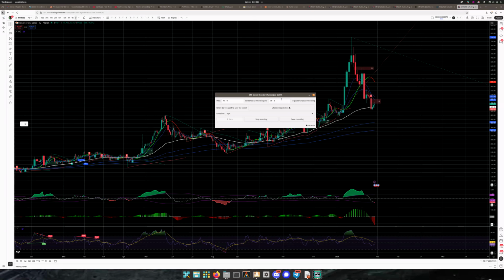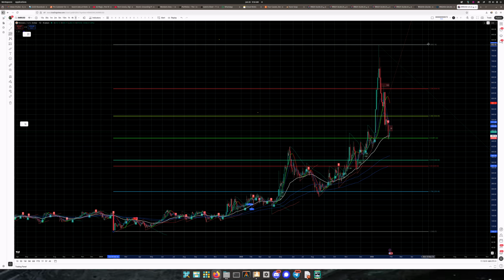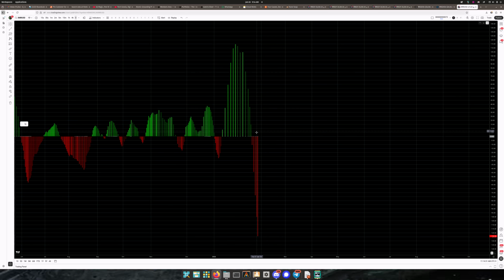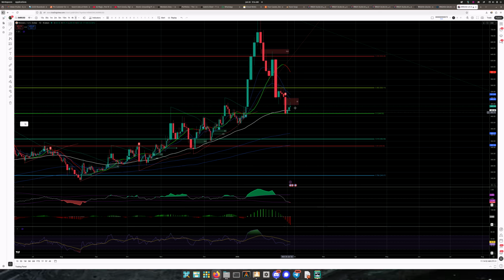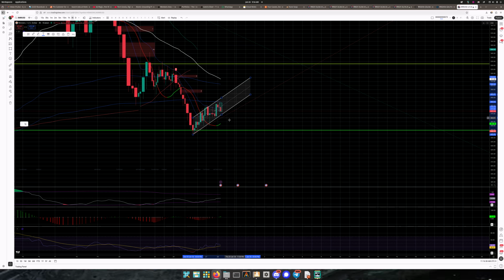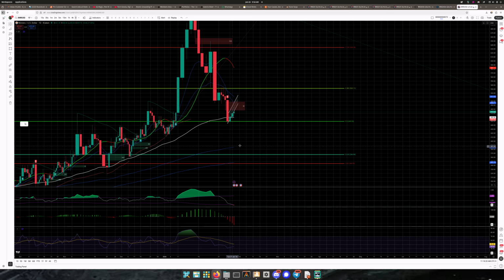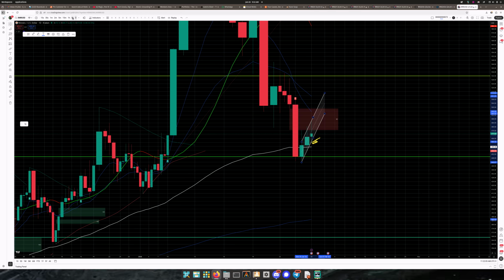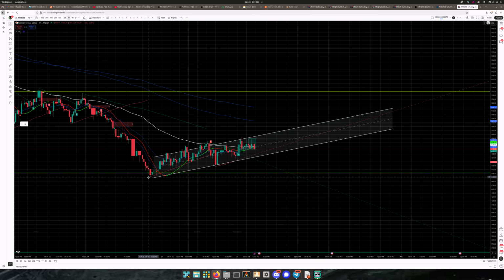XMR/USD Monero Daily and Short Time Frame Outlook